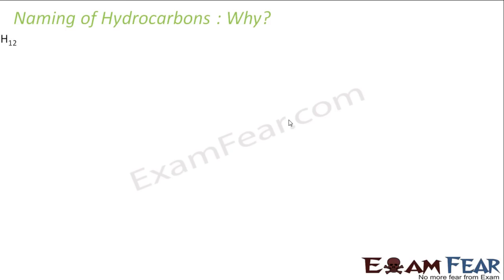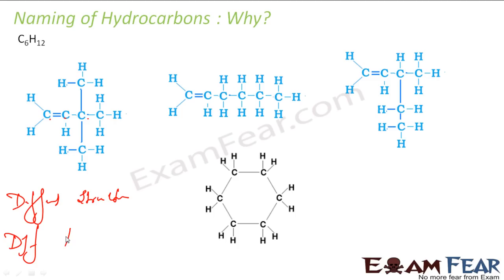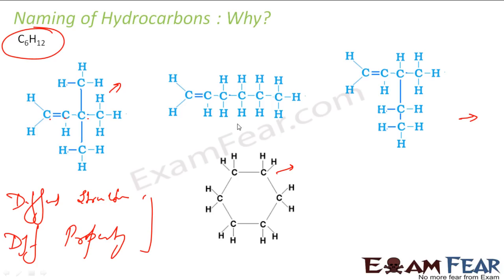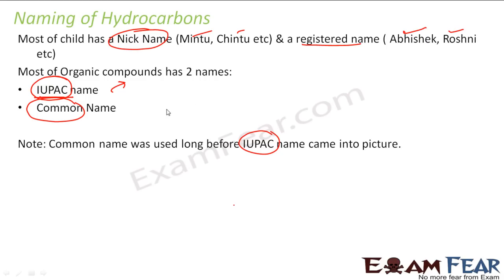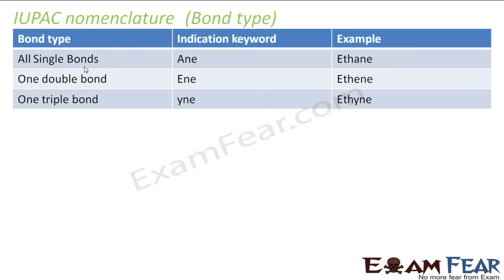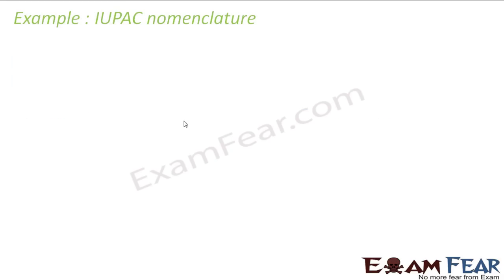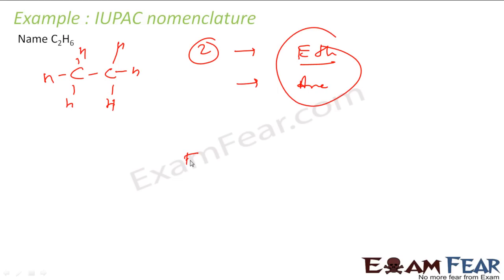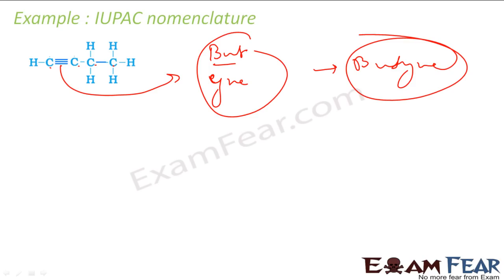Chemistry Carbon & Compounds part 15 (Why name hydrocarbon) CBSE class 10 X